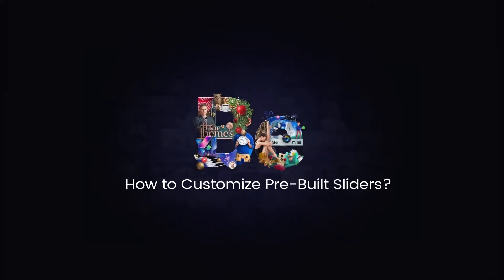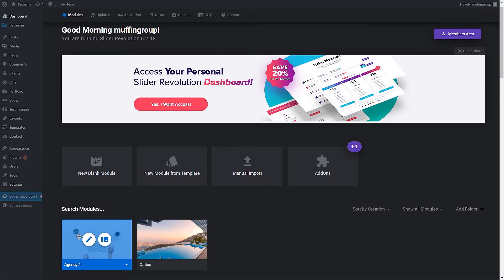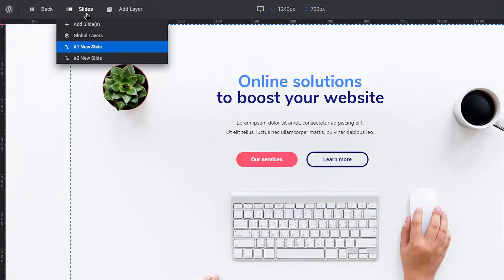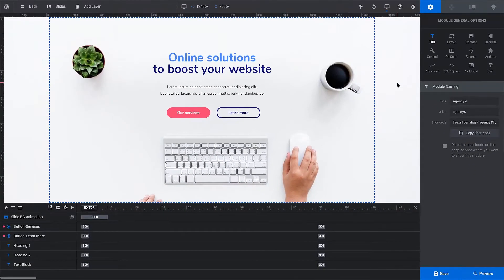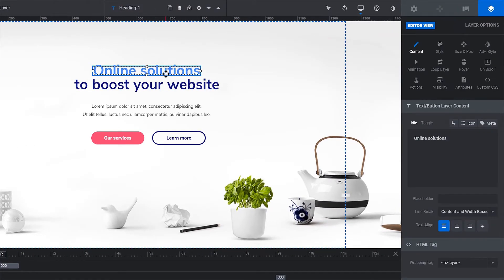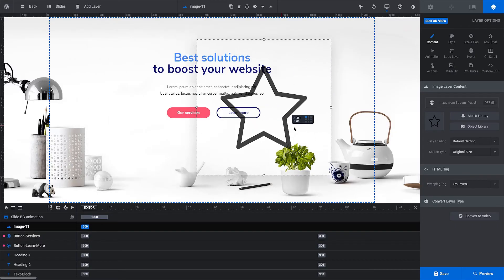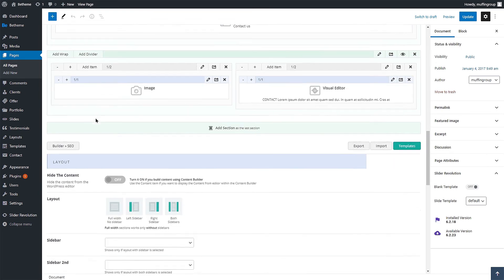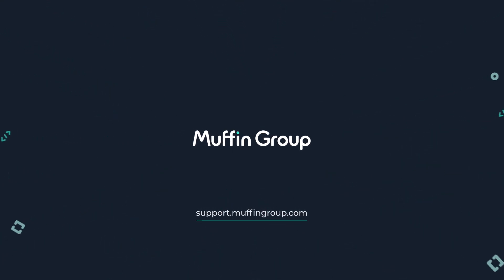How to Customize Pre-Built Sliders?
In this video tutorial, we will explain how to customize pre-built sliders made with Slider Revolution.